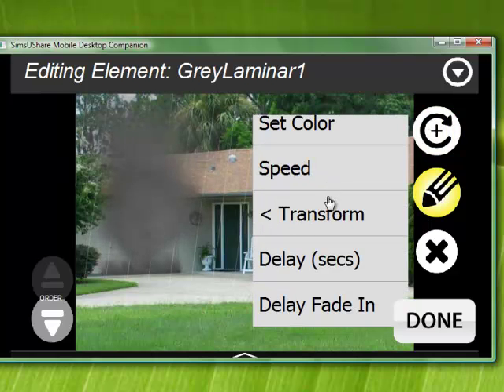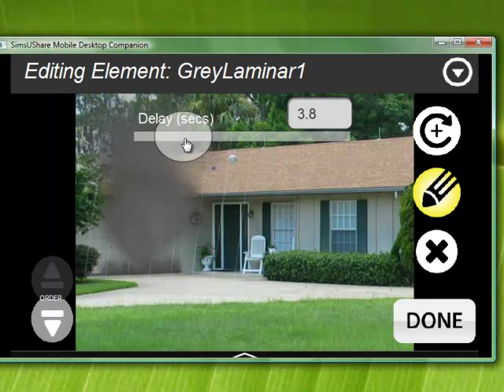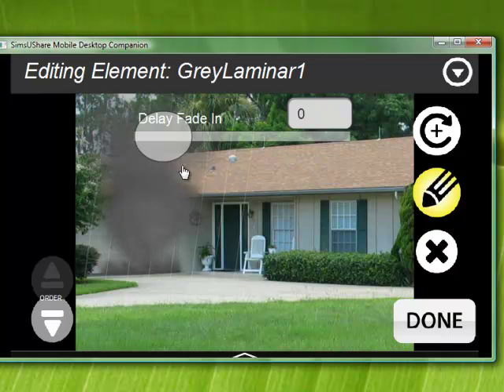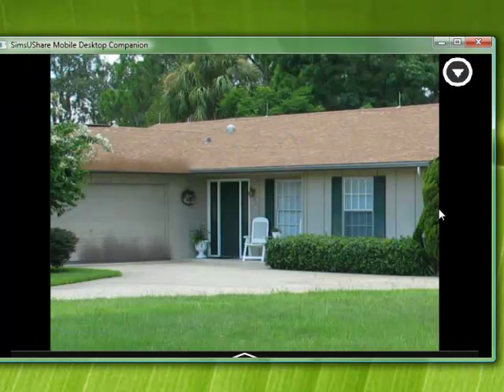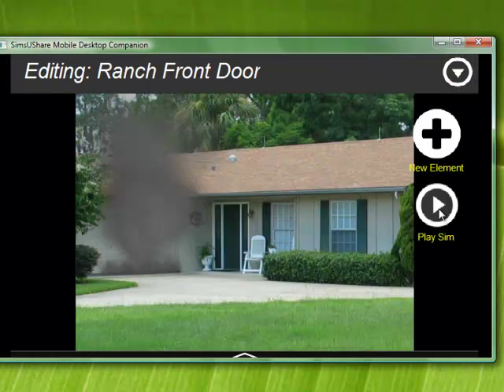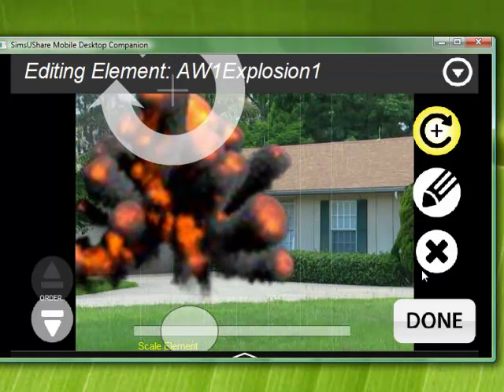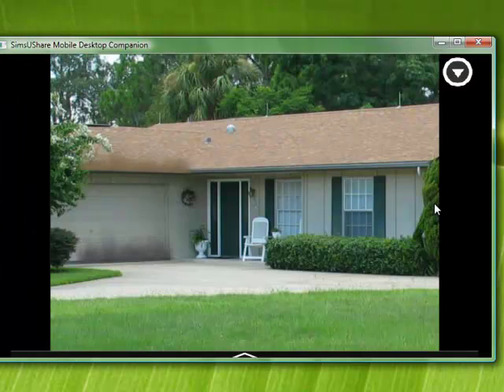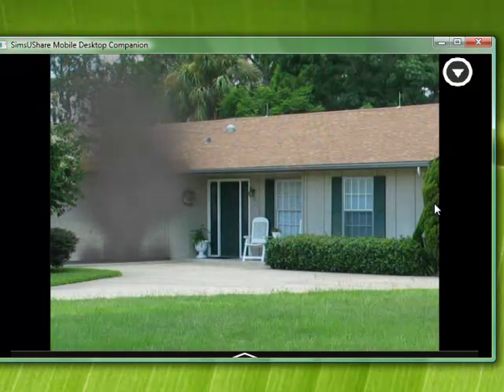Basic sequencing to make incident change/worsen over time | SimsUshare #1 Fire Simulator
SimsUShare Mobile has a basic sequencing mechanism that lets you assign delays to various effects. This lets you make the situation worse over time (quite the pessimistic viewpoint). This video shows you how to do a basic sequencing of light smoke, an explosion, and then heavier smoke. Note that this video is about an outdated version of SimsUshare, as we perform periodic updates. Learn more about the latest version of SimsUshare, the leading fire simulator,